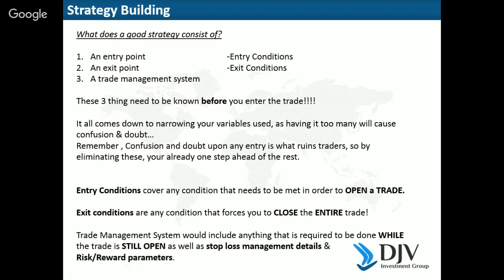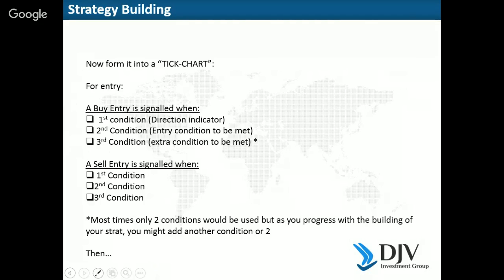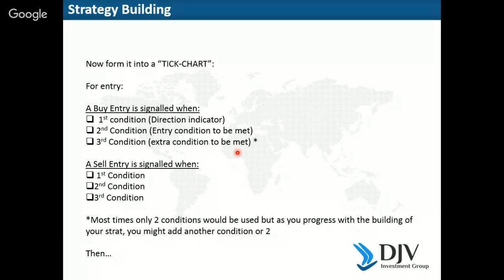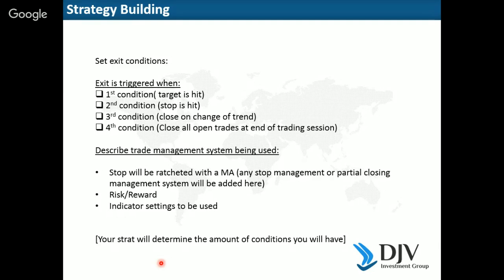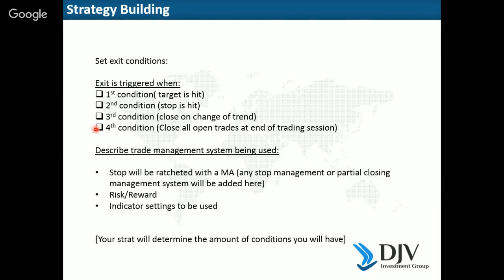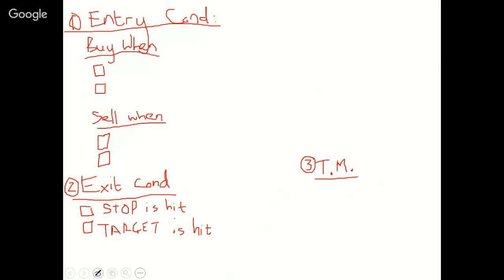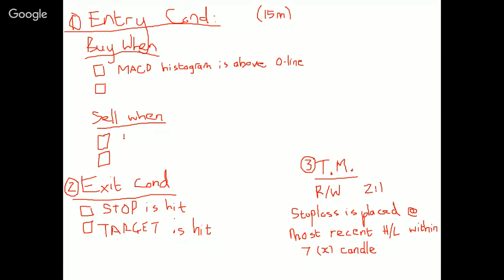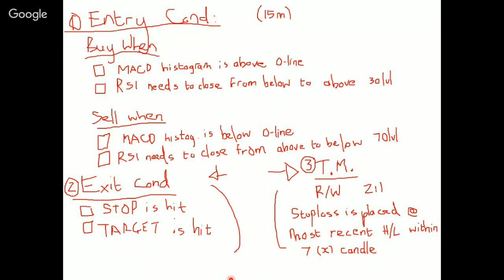Strategy session 01/03/16